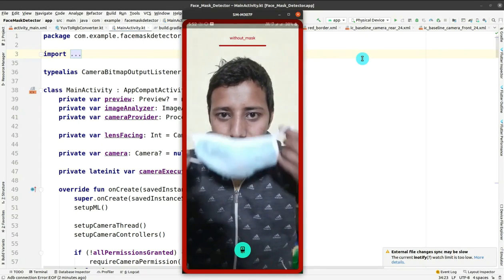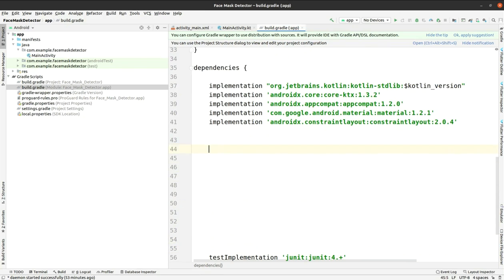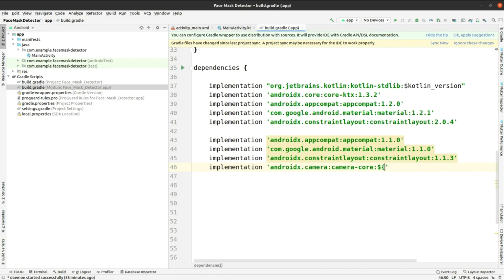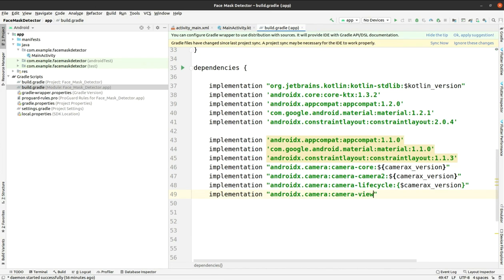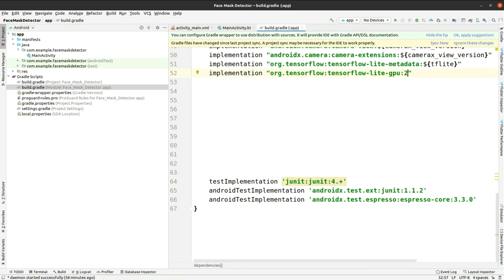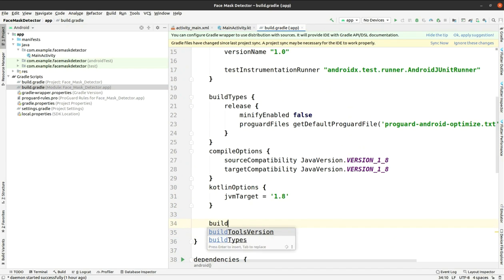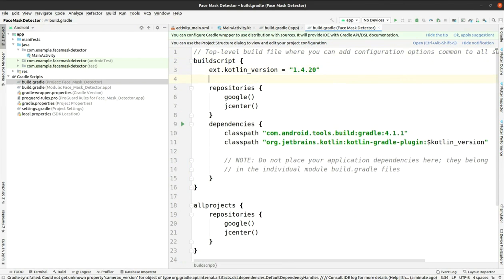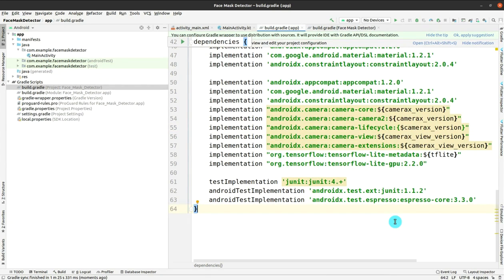Face Mask Detection Android App | Android Studio Tutorials | Android with Machine Learning PART 1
Face Mask Detection using TensorFlow and OpenCV implemented in Android app via Android Studio

In this tutorial, we’ll discuss our two-phase face mask detector, detailing how our computer vision/deep learning pipeline will be implemented.
From there, we’ll review the dataset we’ll be using to train our custom face mask detector.
I’ll then show you how to implement a Python script to train a face mask detector on our dataset using Keras and TensorFlow.
We’ll use this Python script to train a face mask detector and review the results.
Given the trained face mask detector, we’ll proceed to implement two more additional Python scripts used to:
Detect face masks in images
Detect face masks in real-time video streams
We’ll wrap up the post by looking at the results of applying our face mask detector.
I’ll also provide some additional suggestions for further improvement.